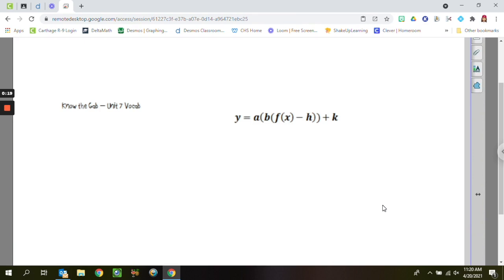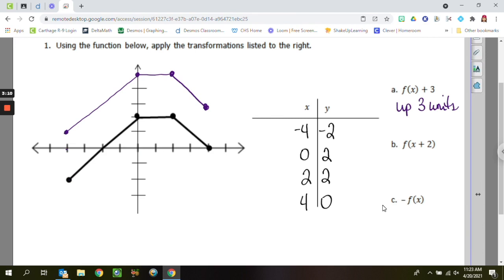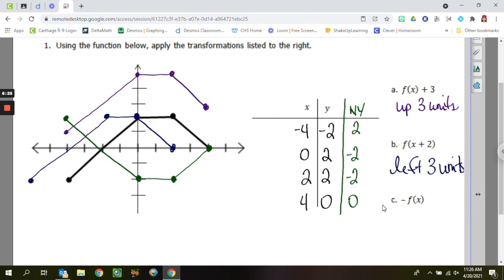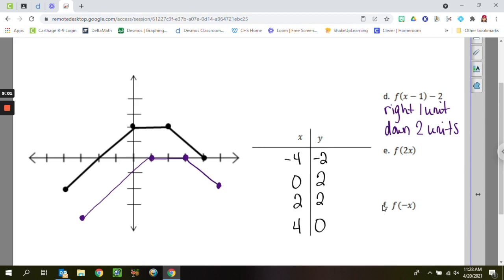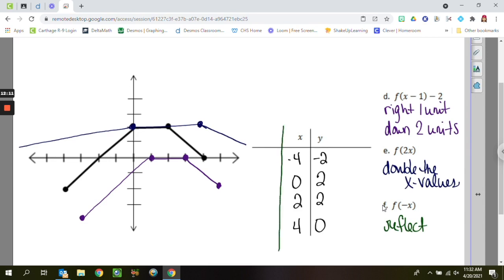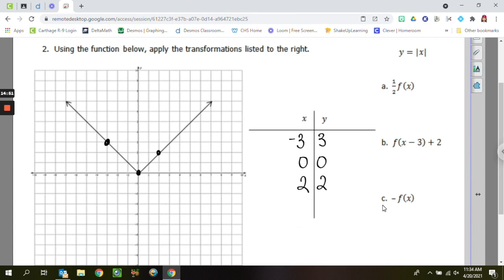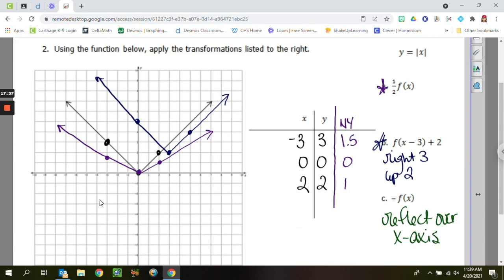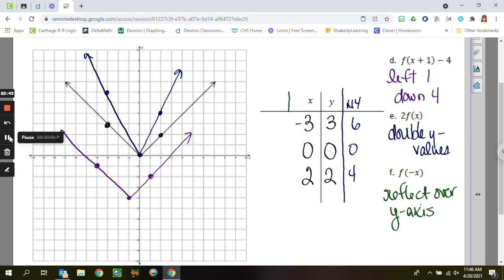7-2, Basic Transformations